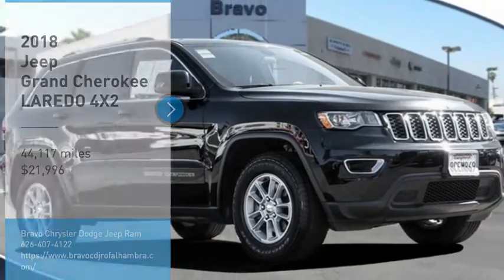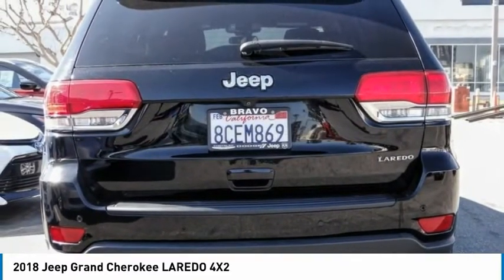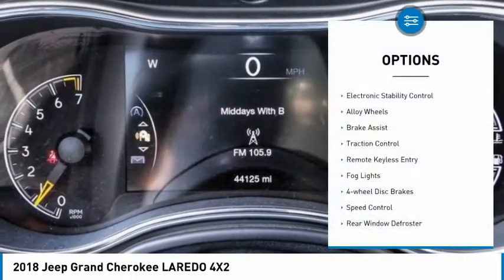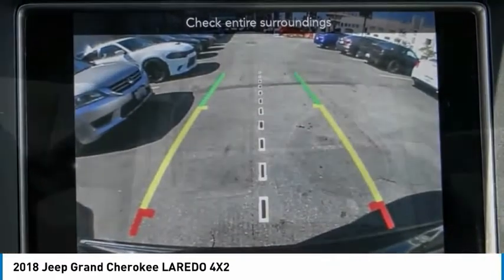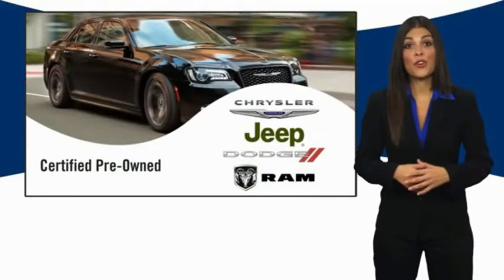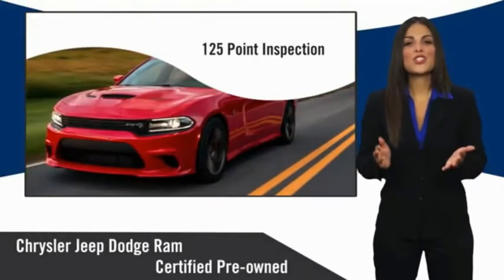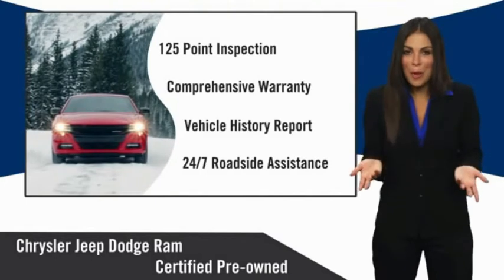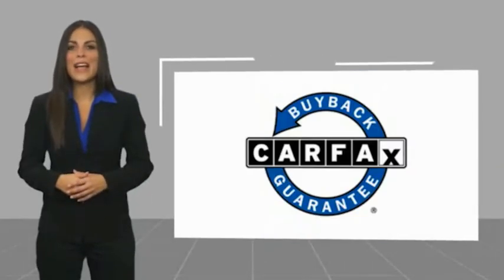2018 Jeep Grand Cherokee MONTEREY PARK ROSEMEAD EL MONTE MONTEBELLO LOS ANGELES C76991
2018 Jeep Grand Cherokee LAREDO 4X2

1100 W Main St.

BRAVO CHRYSLER DODGE JEEP RAM OF ALHAMBRA, PROUDLY SERVING LOS ANGELES, SAN GABRIEL VALLEY, MONTEREY PARK, EL MONTE, AND SURROUNDING CALIFORNIA LOCATIONS. THIS BLACK 2018 Jeep GRAND CHEROKEE IS EQUIPPED WITH A 3.6L V6 24V VVT, AUTOMATIC TRANSMISSION, AND RECEIVES AN ESTIMATED 19 City/26 Hwy MPG. CONTACT BRAVO CHRYSLER DODGE JEEP RAM OF ALHAMBRA TO SCHEDULE A TEST DRIVE AND TAKE THIS 2018 Jeep GRAND CHEROKEE HOME TODAY, OR VISIT OUR SHOWROOM CONVENIENTLY LOCATED AT 1100 W. MAIN STREET ALHAMBRA, CA 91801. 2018 Jeep GRAND CHEROKEE LAREDO 4X2 Recent Arrival! 19/26 City/Highway MPG Priced below KBB Fair Purchase Price! FCA US Certified Pre-Owned Details: * 125 Point Inspection * Transferable Warranty * Limited Warranty: 3 Month/3,000 Mile (whichever comes first) after new car warranty expires or from certified purchase date * Vehicle History * Includes First Day Rental, Car Rental Allowance, and Trip Interruption Benefits * Warranty Deductible: $100 * Powertrain Limited Warranty: 84 Month/100,000 Mile (whichever comes first) from original in-service date * Roadside Assistance CPO/Certified, Clean Carfax, 3.27 Rear Axle Ratio, 4-Wheel Disc Brakes, 6 Speakers, ABS brakes, Air Conditioning, Alloy wheels, AM/FM radio, Anti-whiplash front head restraints, Apple CarPlay/Android Auto, Automatic temperature control, Brake assist, Bumpers: body-color, Cloth Bucket Seats, Compass, Delay-off headlights, Driver door bin, Driver vanity mirror, Dual front impact airbags, Dual front side impact airbags, Eco Suspension I, Electronic Stability Control, Four wheel independent suspension, Front anti-roll bar, Front Bucket Seats, Front Center Armrest w/Storage, Front dual zone A/C, Front fog lights, Front reading lights, Fully automatic headlights, Heated door mirrors, Illuminated entry, Knee airbag, Leather Shift Knob, Low tire pressure warning, Occupant sensing airbag, Outside temperature display, Overhead airbag, Overhead console, Panic alarm, ParkView Rear Back-Up Camera, Passenger door bin, Passenger vanity mirror, Power door mirrors, Power steering, Power windows, Radio data system, Radio: Uconnect 4 w/7 Display, Rear anti-roll bar, Rear Parking Sensors, Rear reading lights, Rear seat center armrest, Rear window defroster, Rear window wiper, Remote keyless entry, Speed control, Speed-Sensitive Wipers, Split folding rear seat, Spoiler, Steering Wheel Mounted Audio Controls, Steering wheel mounted audio controls, Tachometer, Telescoping steering wheel, Tilt steering wheel, Traction control, Trip computer, Variably intermittent wipers. 4D Sport Utility 3.6L V6 24V VVT RWD 8-Speed Automatic Bravo Chrysler Dodge Jeep RAM dealership is a new kind of dealership, where we put our customers needs first. We are located in Alhambra, CA, just miles east from the Downtown Los Angeles area. Our dealership has been proudly serving the Los Angeles area and the San Gabriel Valley community under our new ownership as of June 6, 2017. When coming into contact with our dealership, you will receive personalized attention from all of our employees. We are a honest and transparent dealership that is willing to reach a fair deal with you! We always maintain an up-to-date inventory of nearly 400 units, with a wide selection of new and certified pre-owned Chrysler, Dodge, Jeep, and Ram vehicles and other pre-owned vehicles of other makes and models for you to choose from. When shopping for a new vehicle you will get assigned a professional Product Specialist to help you complete your purchase. Our Service Department does not fall behind, we have on-hand knowledgeable Service Advisor s that offer multi-lingual service in English, Spanish, and Mandarin Chinese. Awards: * 2018 KBB.com 10 Most Awarded Brands Prices do not include government fees and taxes, any finance charges, any dealer document processing charge, any electronic filing charge, and any emission testing charge. Prices of vehicles on this website do not necessarily include accessories that may have been installed on any of our vehicles at the dealership. Advertised selling price does NOT apply to leases. Here at Alhambra Chrysler Dodge Jeep Ram, we will work with you on getting the most value for your current vehicle trade in, no matter the condition it is in, and get you into the new or pre-owned vehicle you want! While every reasonable effort is made to ensure th Stock #: C76991 | VIN: 1C4RJEAG7JC278763 | 2018 Jeep GRAND CHEROKEE UT Bravo Chrysler Dodge Jeep Ram